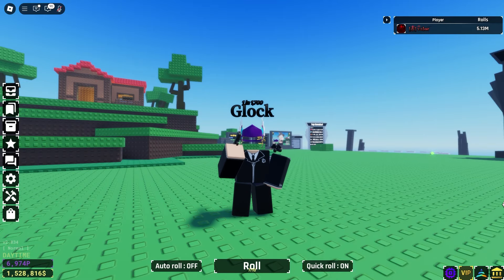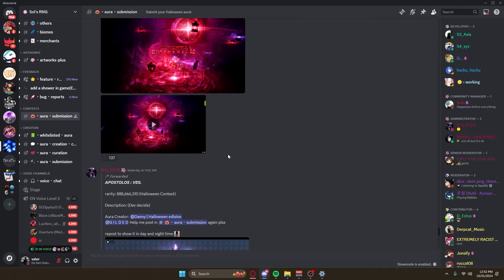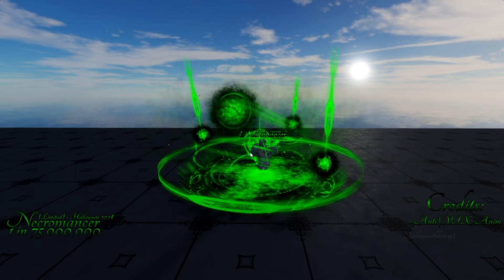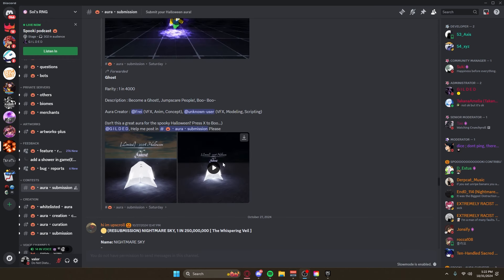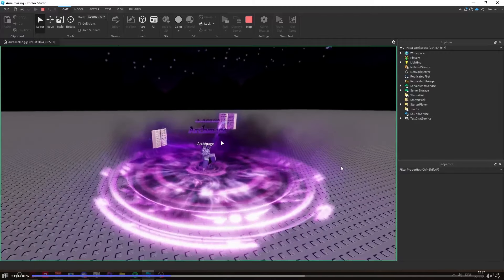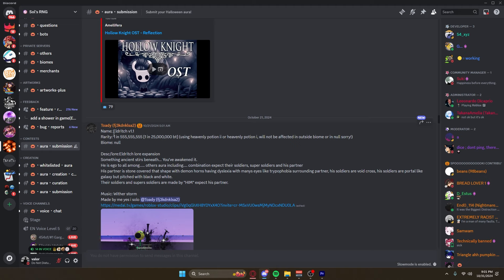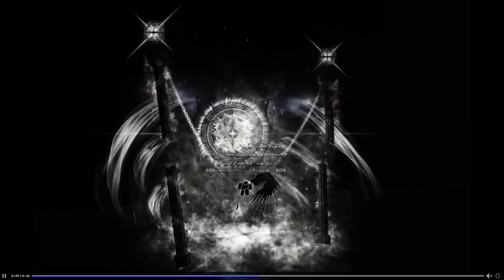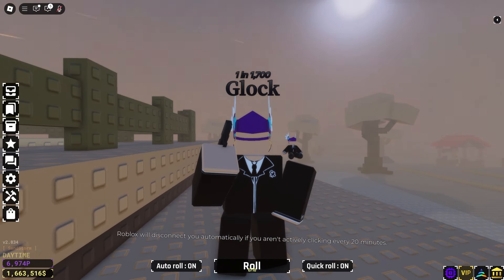SECRET HALLOWEEN Auras Coming to Roblox Sol's RNG!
sols rng roblox